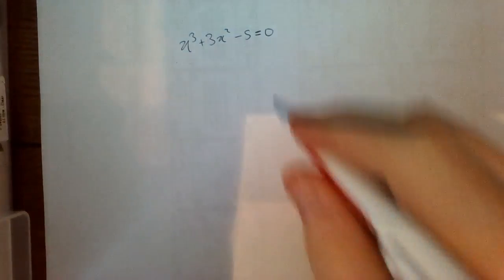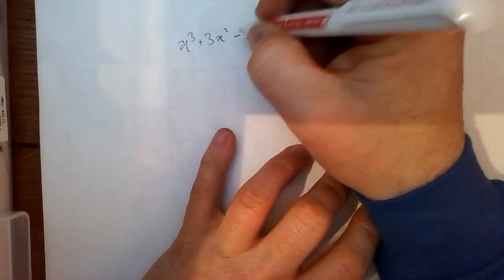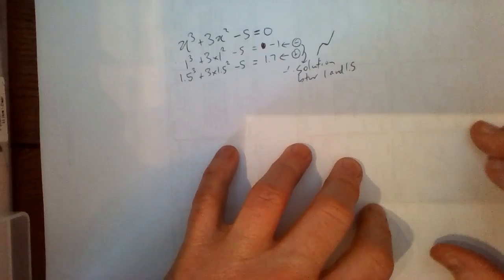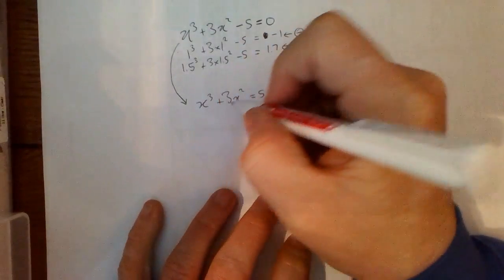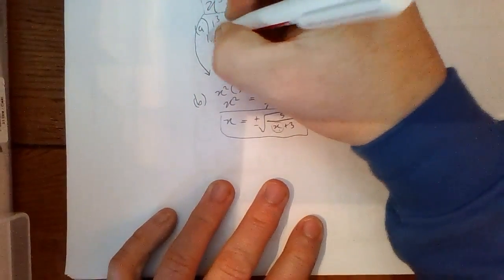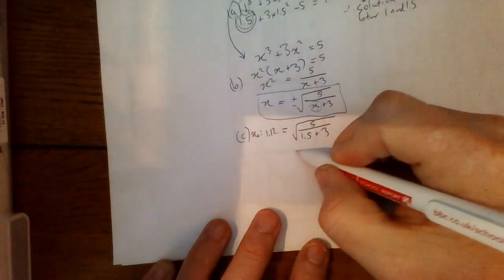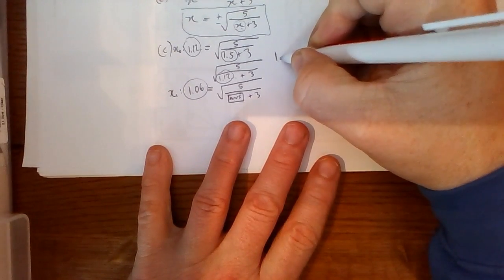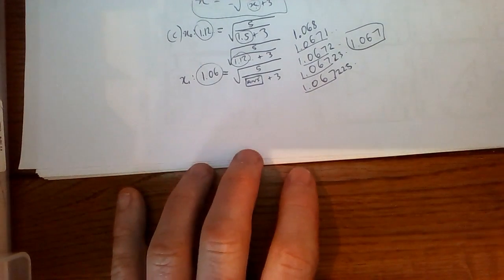Iteration for solving equations approximately